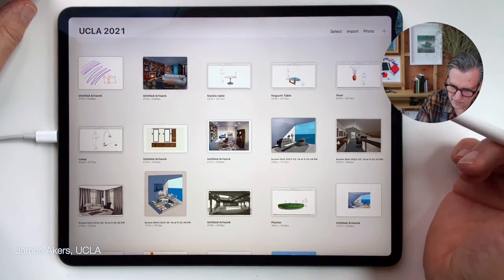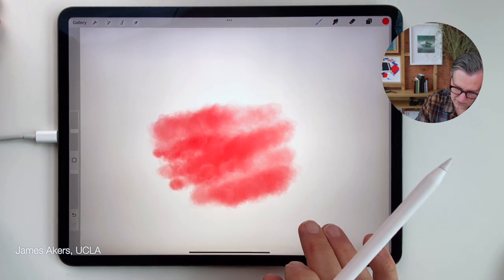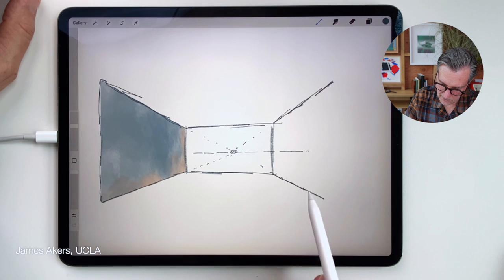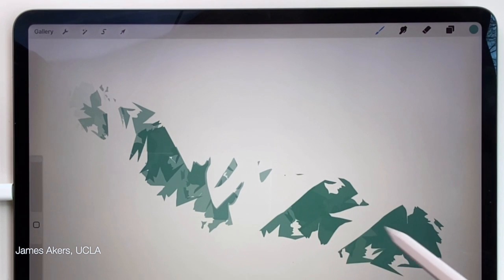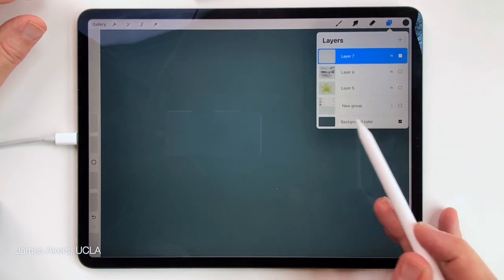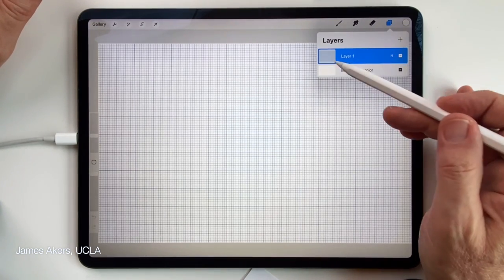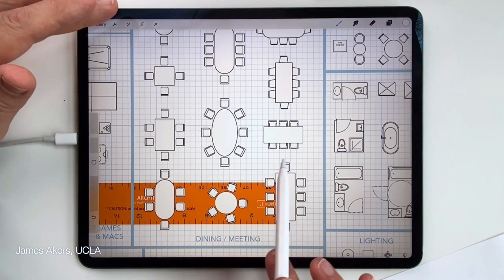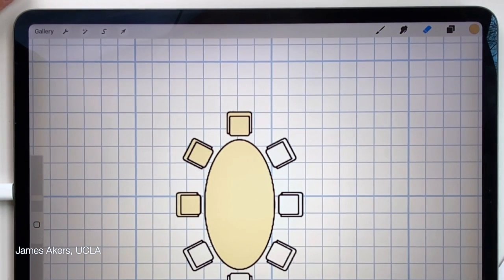I’m Quitting Analog: Why Procreate is the New Standard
WANT TO GO FURTHER? 👇

Register for free access to my growing library of digital design assets. Inside, you’ll find a curated collection of original Procreate project files, background photos for draw-alongs, and my "Draw-to-Scale" sample kit to help you apply the concepts we’re discussing today.

Is the drawing board dead?

For decades, the "soul" of architecture lived in the hand-drawn sketch, but the speed of the modern office demanded a pivot to digital. In this masterclass, I’m showing you why Procreate has officially become the "New Standard" for my professional workflow.

While you're here, I’ve opened up my Resource Vault—a "cornucopia" of the digital assets I’ve developed over the years. You won't find a single "one-off" download for this video; instead, you'll find the universal tools (like my custom scale rulers and architectural brushes) that allow you to follow along with any of the concepts I teach.

Open the Vault, grab your kit, and let’s bridge the gap between your imagination and these digital tools.

TAGS-Procreate